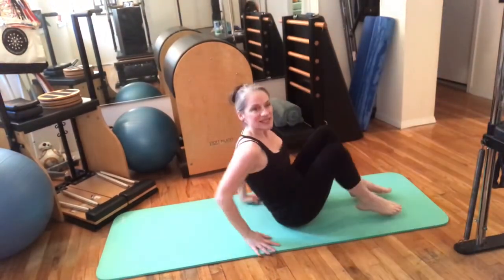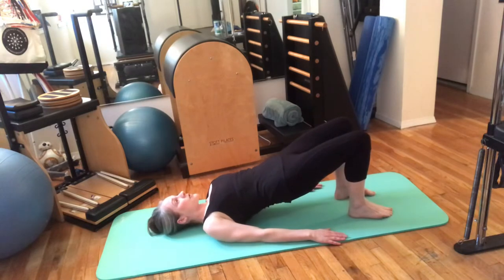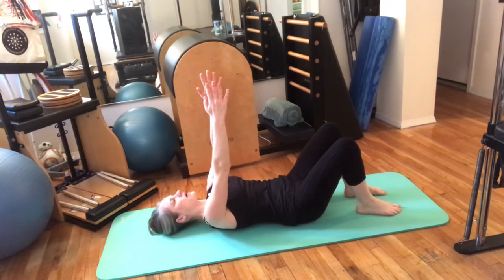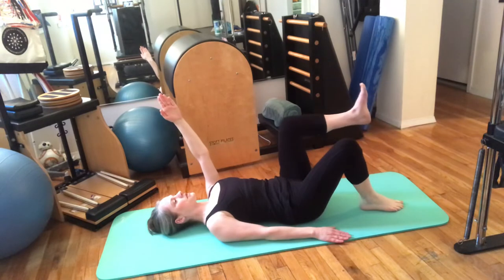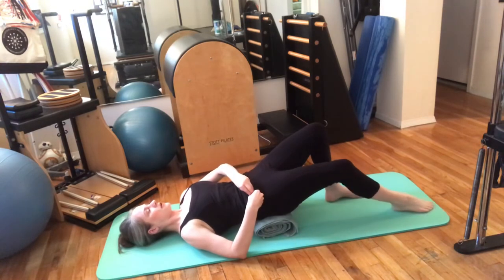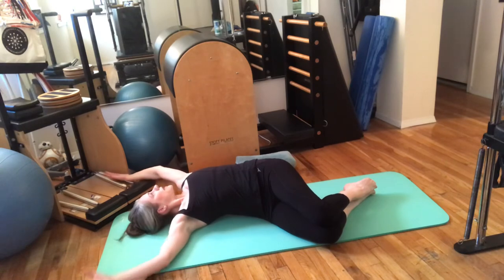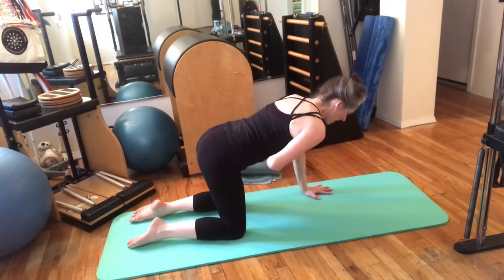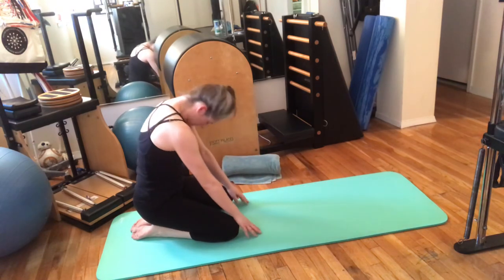Centering & Gentle Stretching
Pilates fundamentals